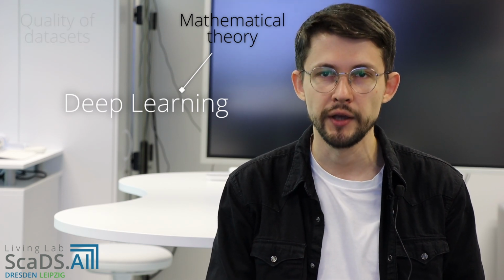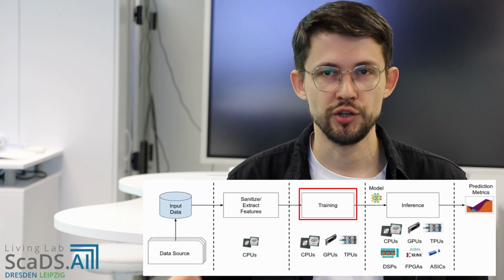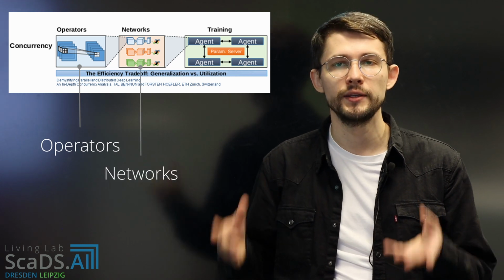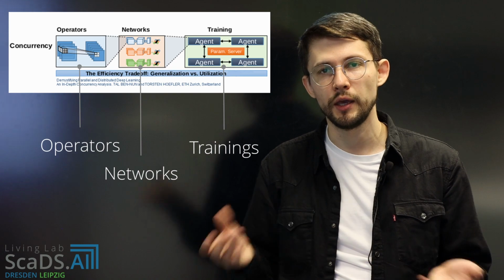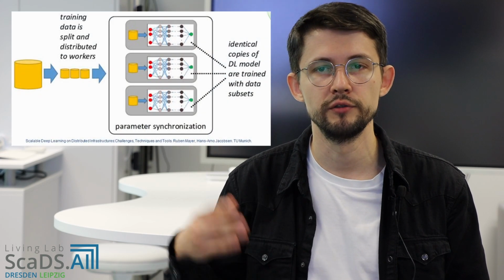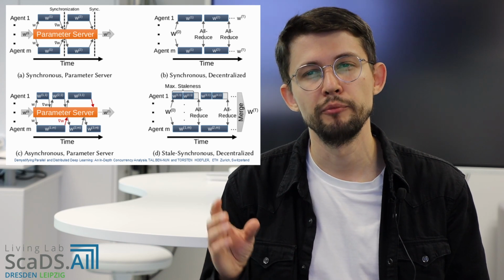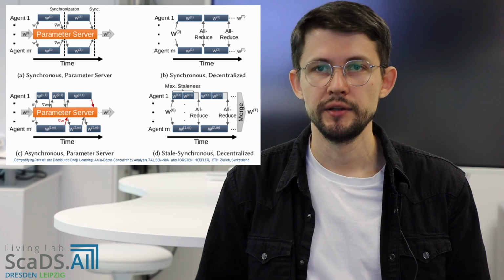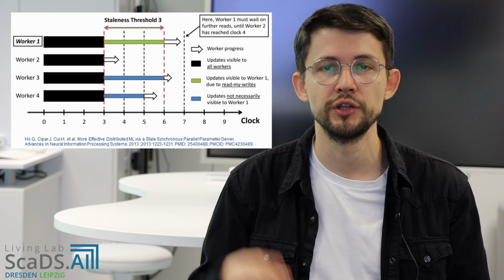Lecture: #16 Parallel and Distributed Deep Learning - ScaDS.AI Dresden/Leipzig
In this talk, ScaDS.AI Dresden/Leipzig scientific researcher Andrei Politov talks about Parallel and Distributed Deep Learning.

Deep Learning technologies are a fast-growing area of Machine Learning. These technologies have been used in many promising industry projects and scientific research, which has allowed machine learning to develop widely in recent years. Effectiveness and utilization of the power of modern computers are one of the core challenges that Deep Learning faces. However, Deep Learning models have inherent parallelism. Exploiting and applying this parallelism to hardware is one of the most exciting and important research directions that researchers of these models face. In the lecture a variety of topics in the context of parallelism and distribution in Deep Learning are discussed.